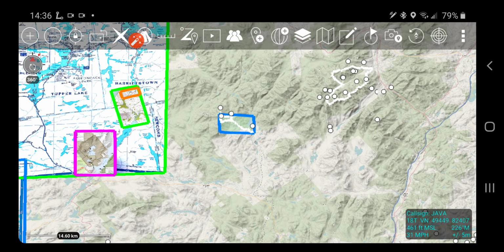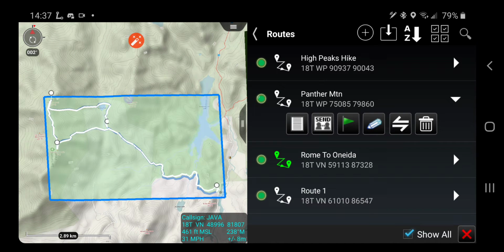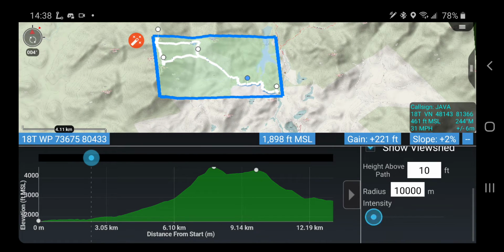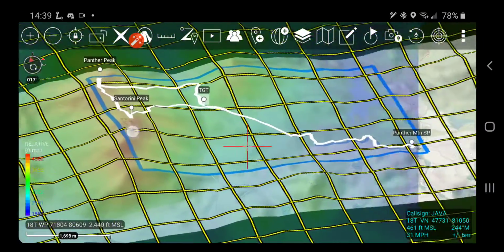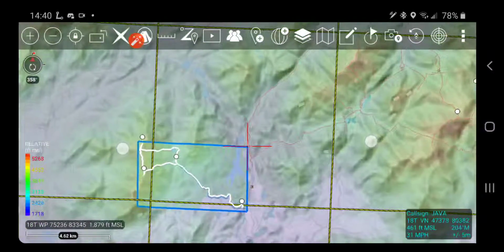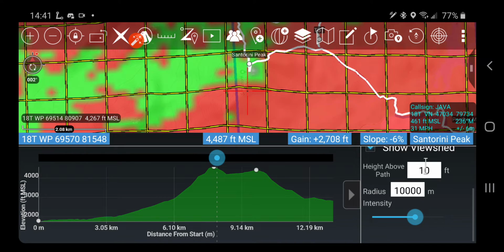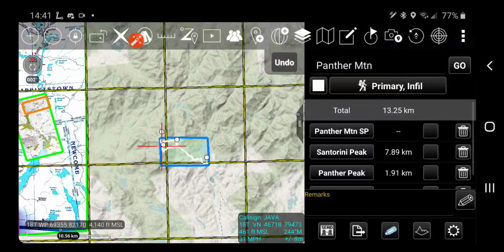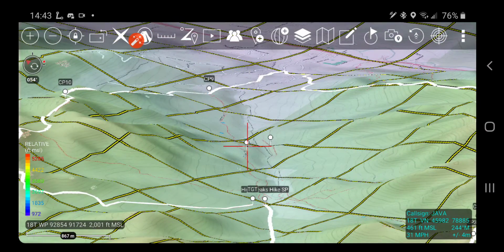ATAK/CivTAK Elevation Capabilities & visualizatio n demo.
Downloads, News, Social Links after the jump.

This video shows the value oan underlying elevation model in ATAK & CivTAK.

The demo shows how he elevation model in ATAK, showing the elevation model's integration with the elevation heat map, the the 3D visualization tools, the route tool and the viewshed tool, including having the viewshed move along the route.